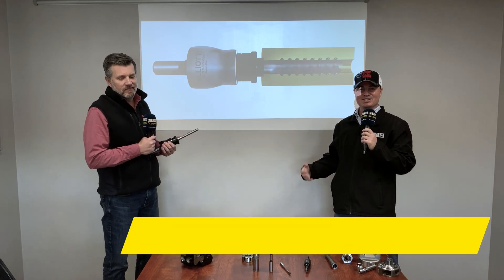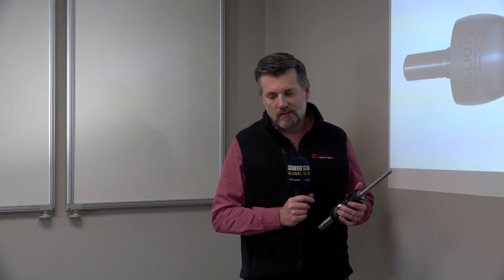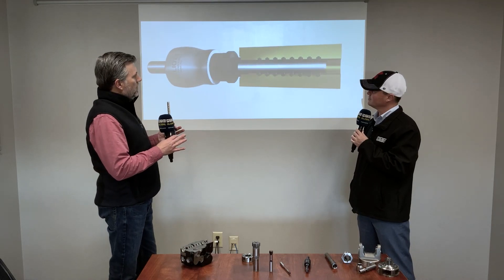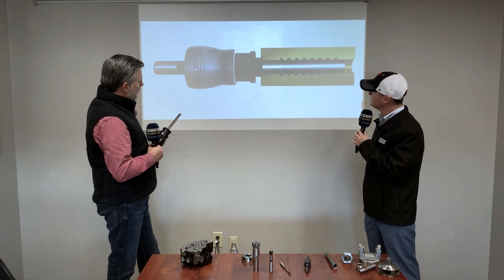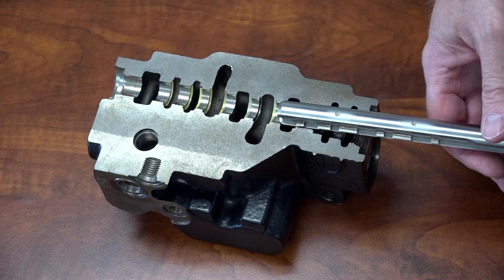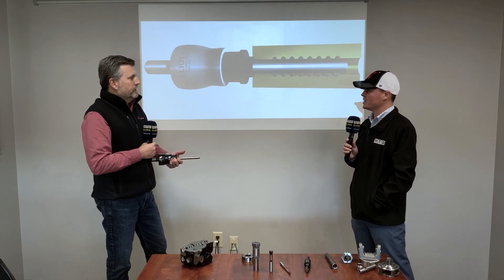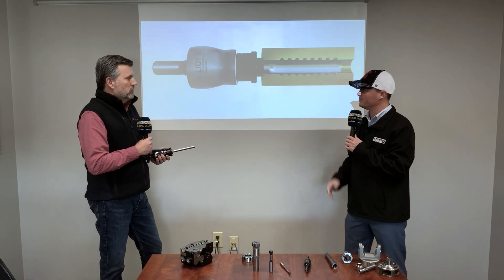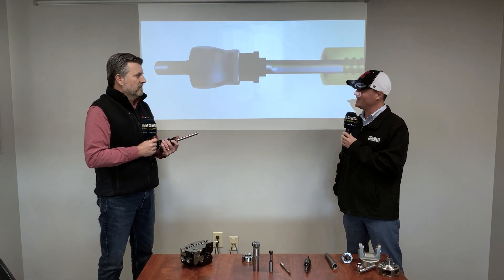IRU for valve body machining - Fascinating from Monaghan Tooling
An incredible tooling solution for difficult to machine internal recesses from the United States. Scott from Monaghan Tooling explains perfectly where this unit fits within industry and more importantly how it works and the relaibility/accuracy of the machining operation. If you machine internal recesses, check this out